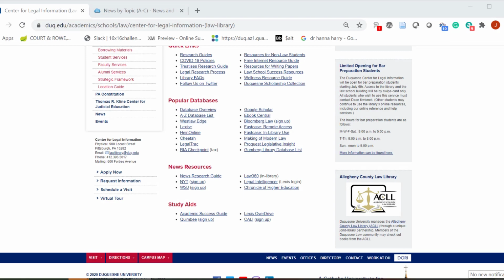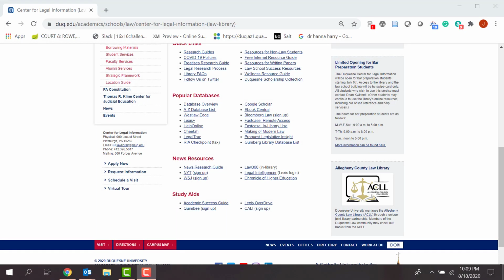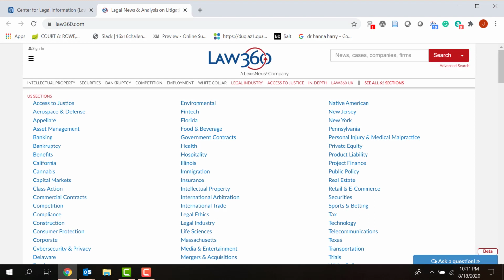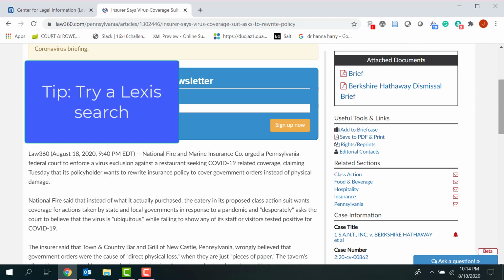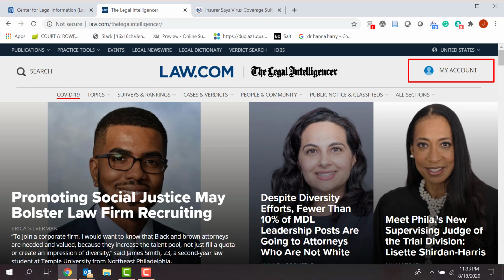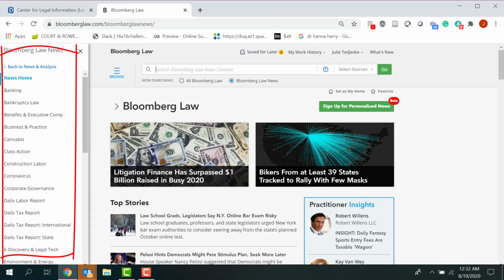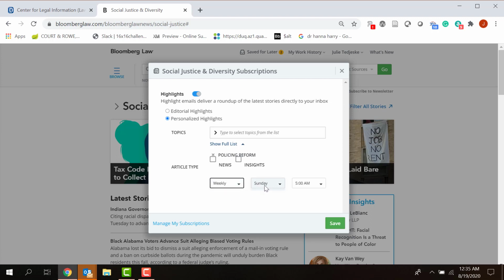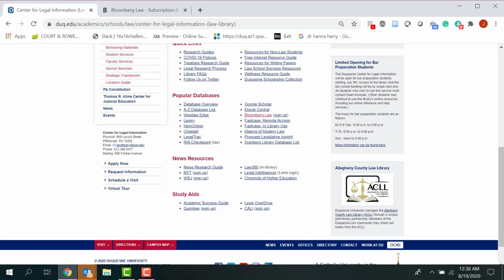News Resources Video Guide